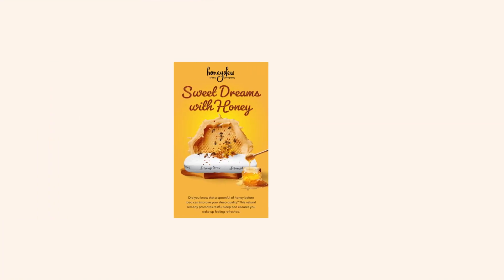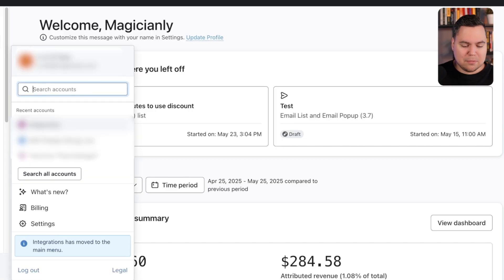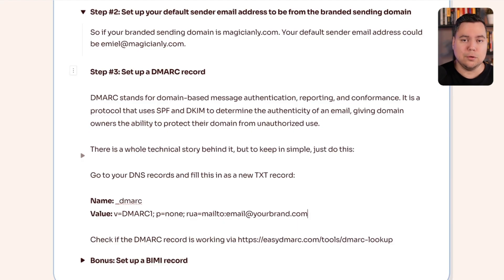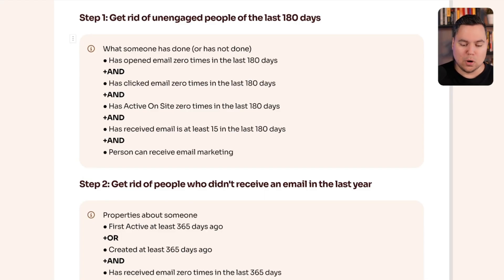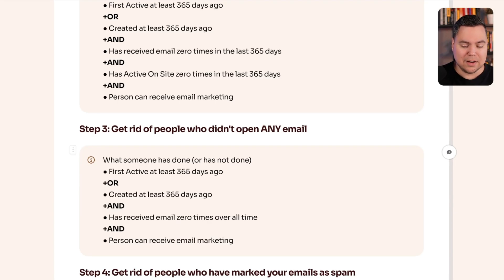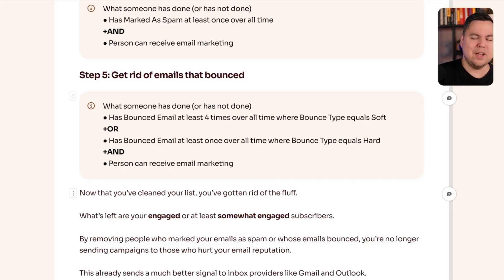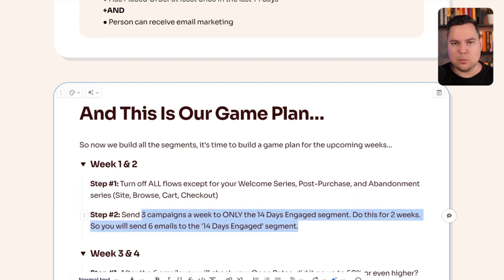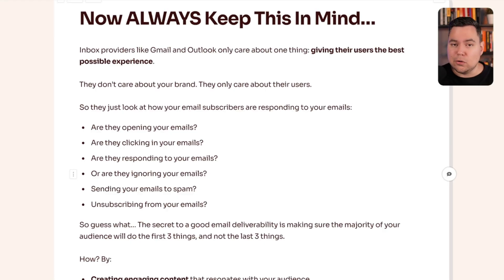How To Fix Your Email Deliverability For Klaviyo (QUICK & EASY - 2025 Updated Strategy)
How To Fix Your Email Deliverability For Klaviyo (QUICK & EASY - 2025 Updated Strategy). In this Klaviyo tutorial I will show you how to fix your email deliverability for Klaviyo in a fast way, with an updated strategy for 2025.

Wondering how to fix your email deliverability for Klaviyo without getting overwhelmed? In this video, I’ll show you how to fix your email deliverability for Klaviyo step-by-step. It’s quick, easy, and perfect if you’re tired of emails ending up in spam or not being opened at all.

If you’re using Klaviyo email marketing and your results have dropped, there’s a good chance it’s a deliverability issue. Maybe your open rates are low, or people aren’t seeing your emails at all. That’s where understanding deliverability in Klaviyo comes in. I’ll guide you through real, simple actions you can take today to turn things around.

This isn’t just another Klaviyo tutorial filled with theory. You’ll learn how to improve email deliverability using methods that work for real brands. Whether you’re running email marketing for Shopify, building flows, or sending campaigns every week, it’s important to follow email deliverability best practices. I’ll explain what email deliverability really means, how to avoid emails going to spam, and why some emails get marked as spam without you even realizing it.

You’ll also learn how to boost email deliverability by warming up your domain, checking your sending reputation, and cleaning your list. If you’re ready to increase email deliverability and stop guessing, this video will help you fix your Klaviyo email deliverability fast.

Whether you’re new or experienced, this Klaviyo email marketing tutorial will give you a clear path forward — no jargon, just real results.